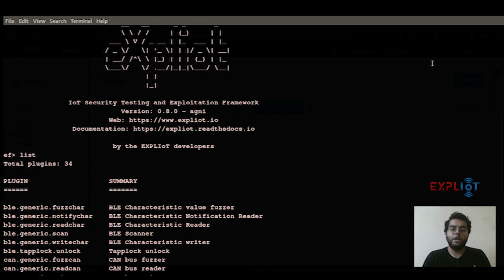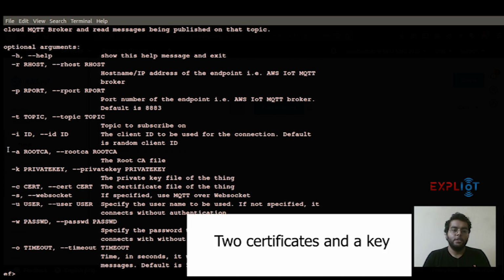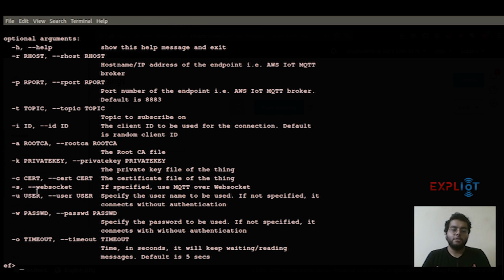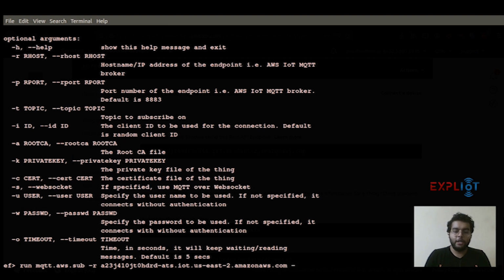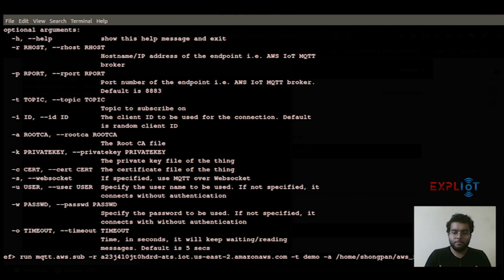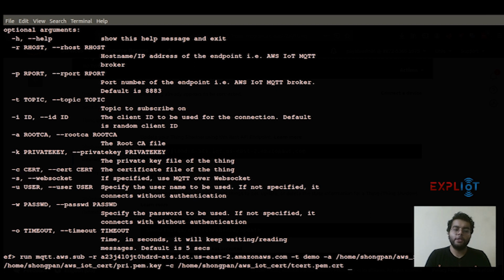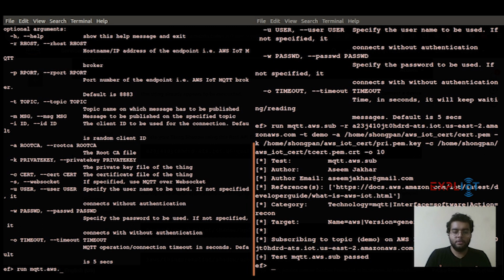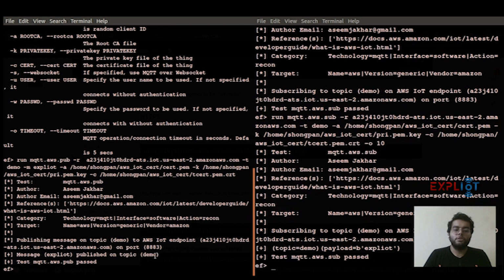MQTT AWS-IoT Plugins | EXPLIoT: IoT Security Testing and Exploitation Framework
If you are exploring or security testing an IoT eco-system that uses AWS IoT, you will need to use these (AWS MQTT) plugins for interacting with the AWS IoT cloud (or AWS custom endpoint in AWS terminology).

This video will cover:
[i] mqtt.aws.pub
During your assessment, you may want to write malicious data to a specific topic, check if you are able to write to specific topics using this plugin.

About EXPLIoT:
A Framework for security testing and exploiting IoT products and IoT
infrastructure. It provides a set of plugins (test cases) which are used to
perform the assessment and can be extended easily with new ones.